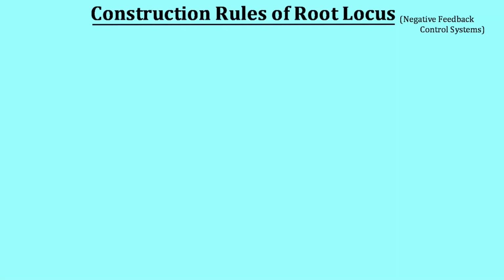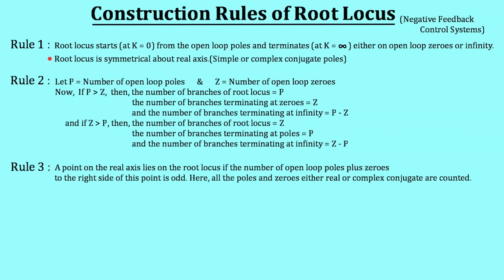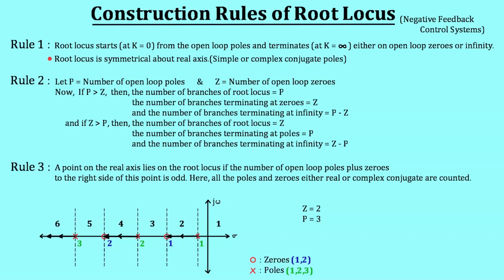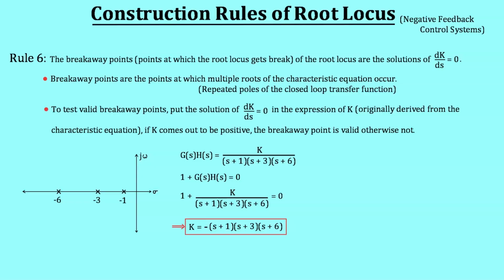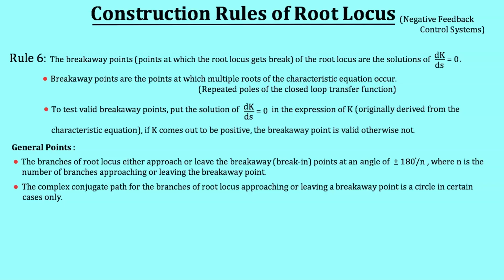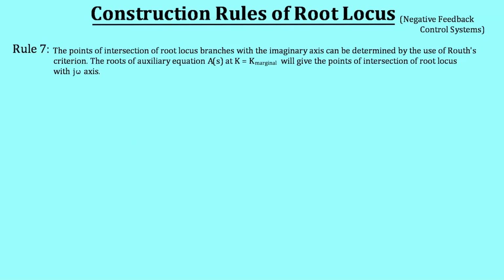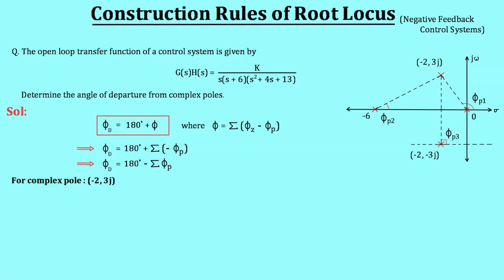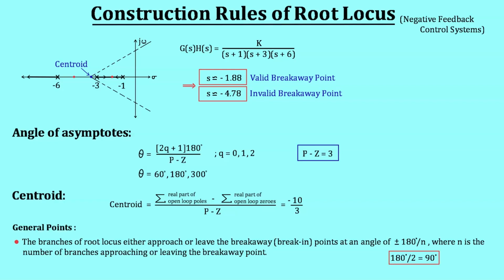Root Locus Construction Rules | GATE, ESE & Other Competitive Exams | Lec - 036